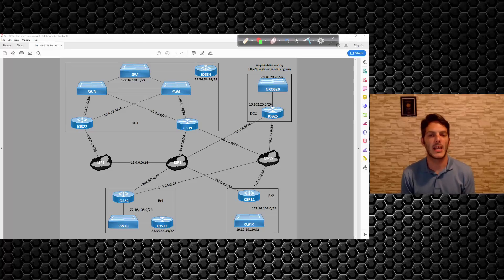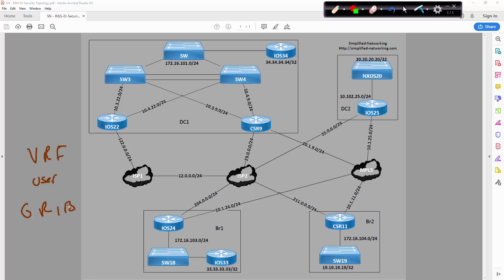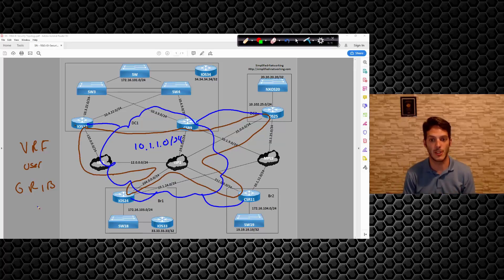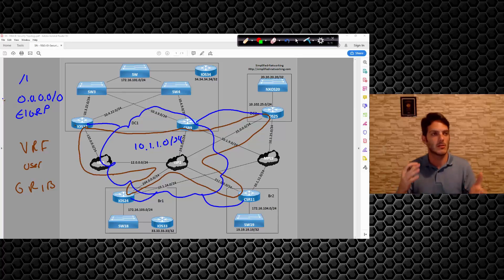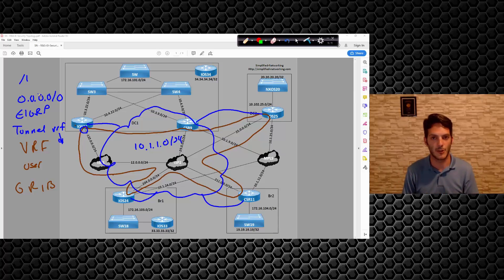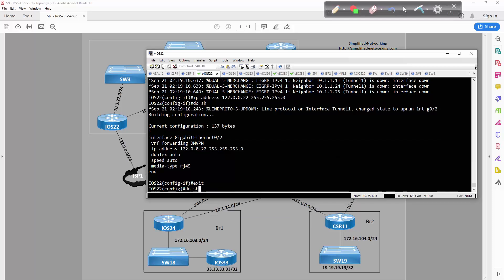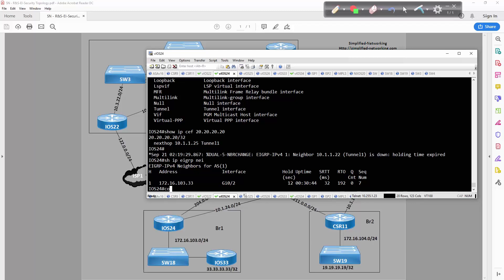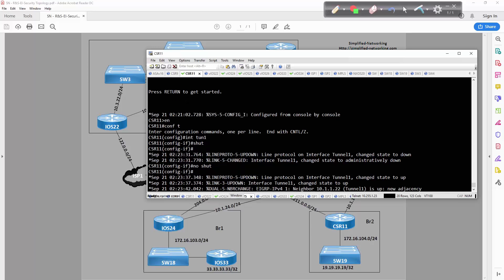DMVPN - VRF Aware Phase 3